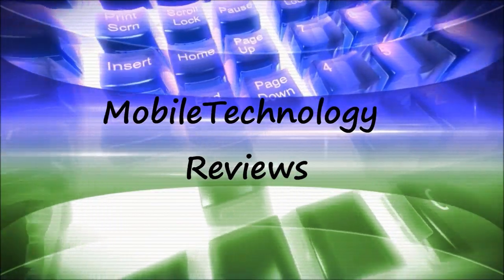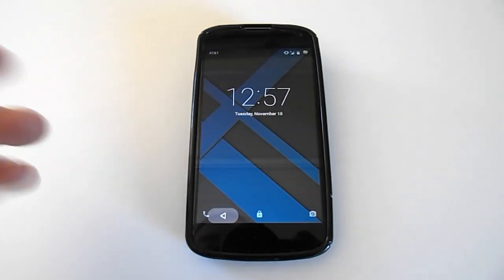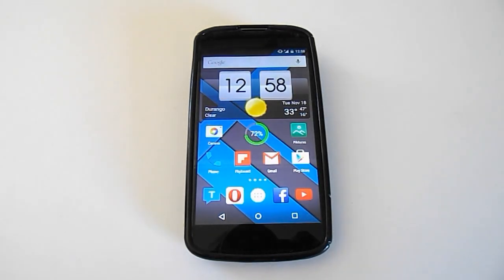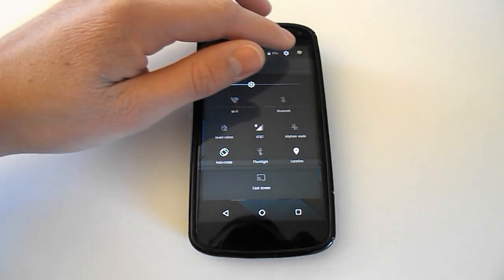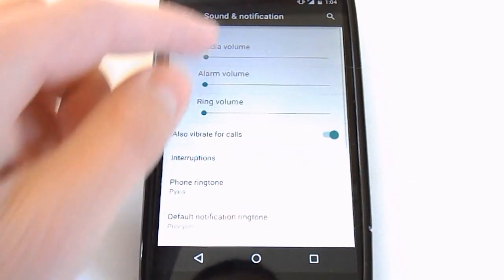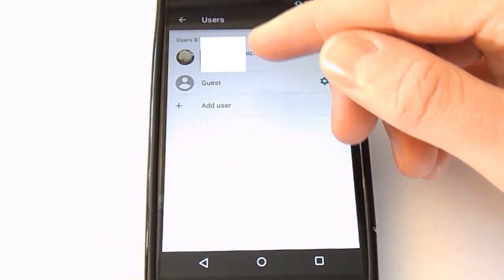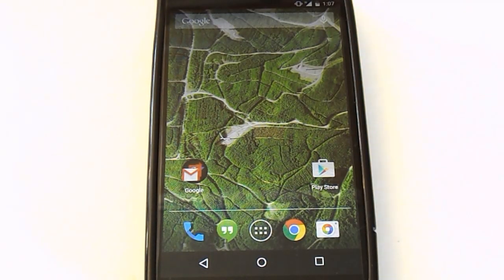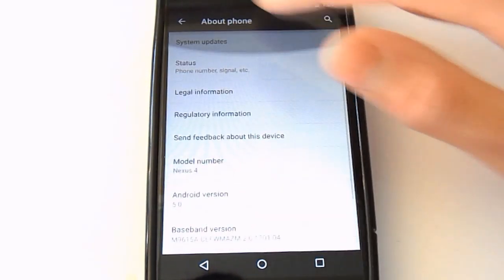Android 5.0 Lollipop on the Google Nexus 4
MobileTechnology Reviews presents a detailed review of Android 5.0 Lollipop running on the Google Nexus 4.

Video recorded with the Nikon Coolpix L810